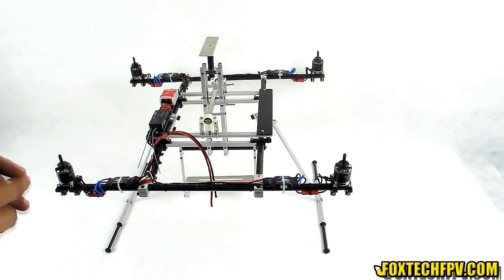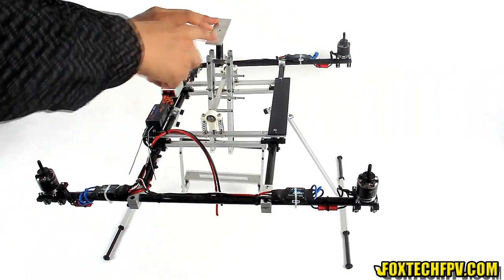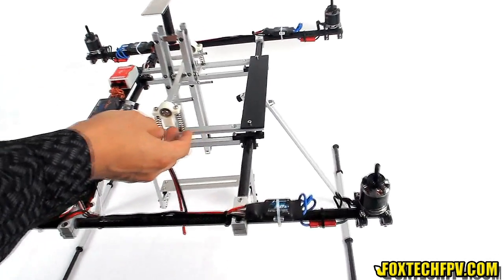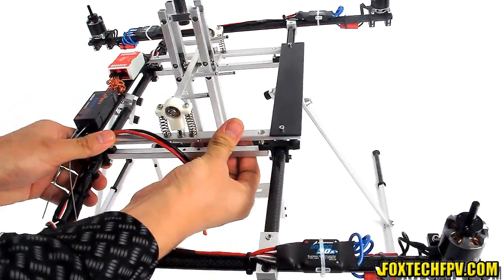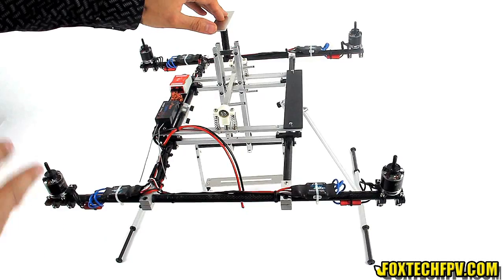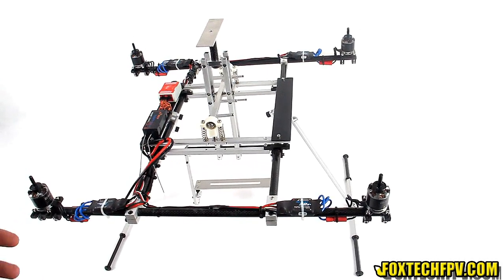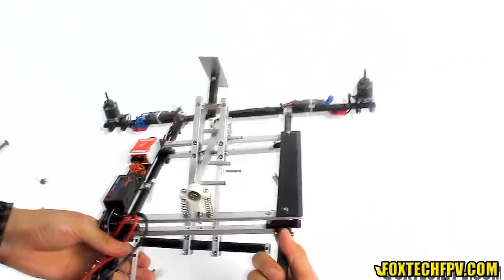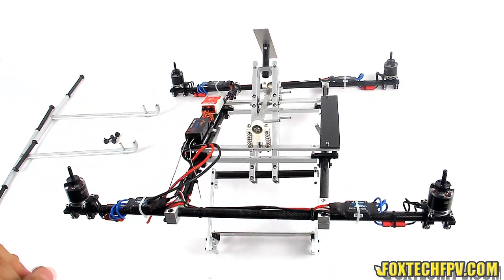GLYDER600 feature introduction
in this video, we show some features of Glyder 600 like adjustable counter weight mounting plate, adjustable cam mounting plate, 3-stage shock absorbing system, detachable landing gear etc. the gimbal part is based on ECILOP theroy(ECILOP.TV)
and the gimbal part is a prototype in this video, we will make a CNC type gimbal and change the tilt servo spring position.